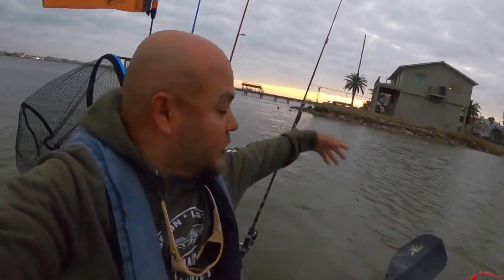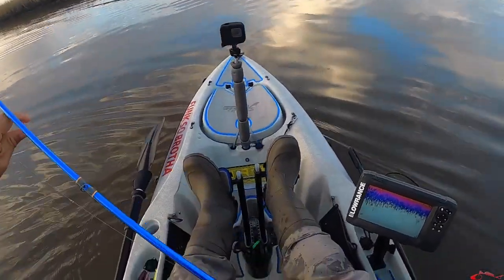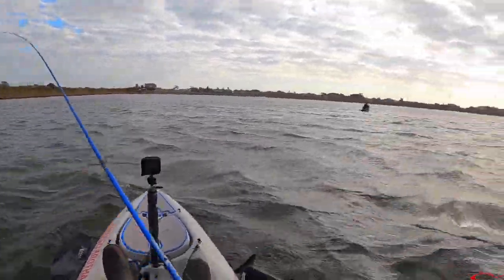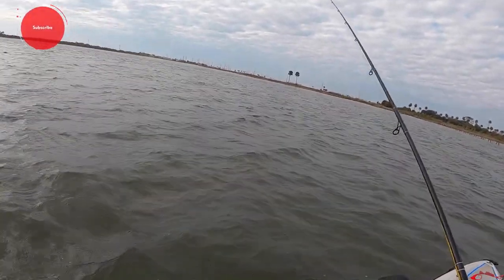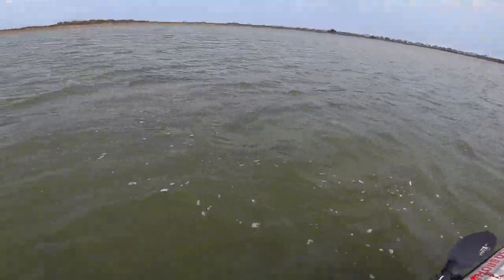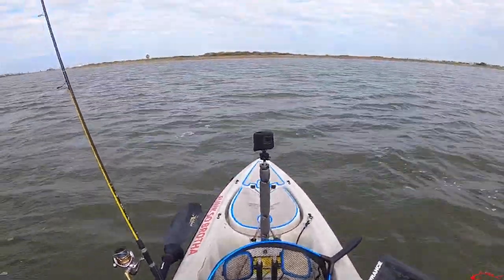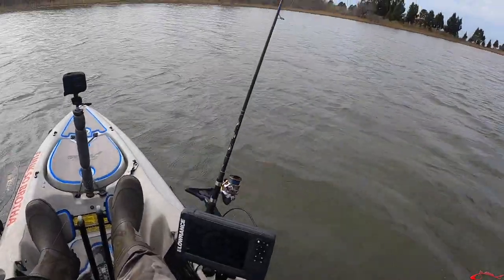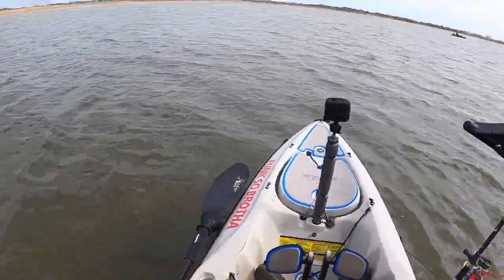Big Fishing. Winter Fishing Galveston West Bay | Flounder ON!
The best video of Fishing. I went fishing in Galveston West Bay in search of some winter trout, much to my surprise I found a nice size flounder and a red rum. I spent the day kayak fishing with Justin, Bite & Fight Angler Lure and Charles Dirty Bay Fishing. The two other admin of BFA VIP Club.

Don't forget to checkout this fishing report and much more at BFA VIP Club today
Become a BFA VIP Club member today & get the latest news, fishing reports & forecast, never before seen videos, behind the scenes & DIY videos some before YouTube & some exclusive to the Club, give aways, open invites, meet ups & chances for 1 on 1 fishing.. plus much more